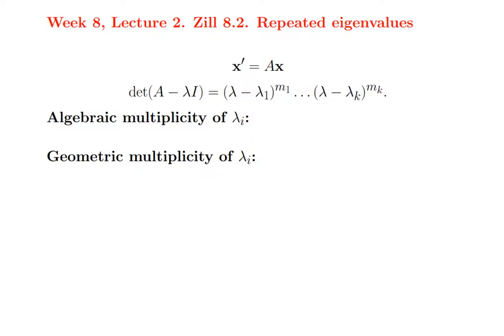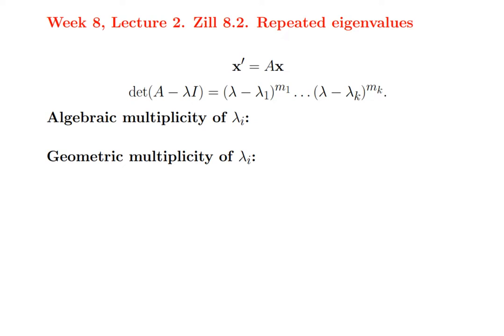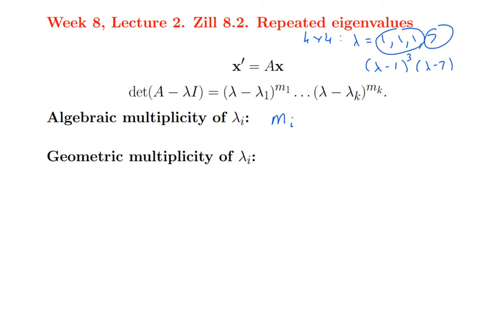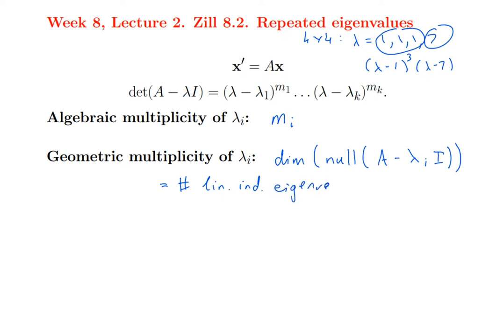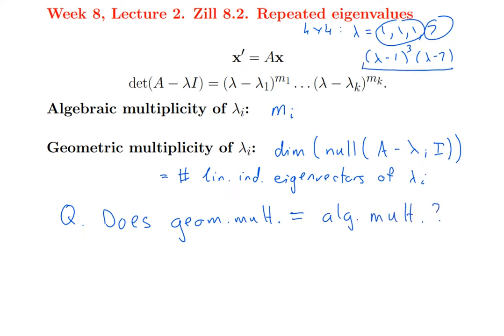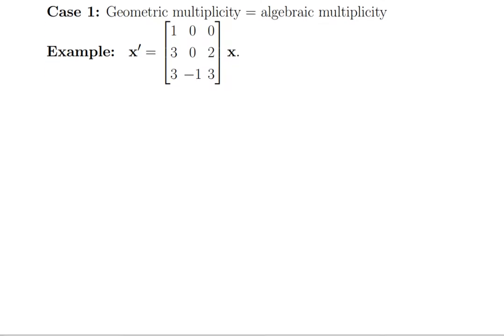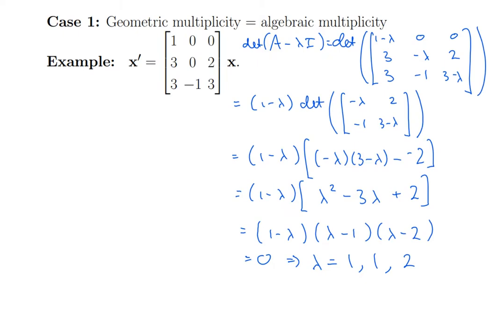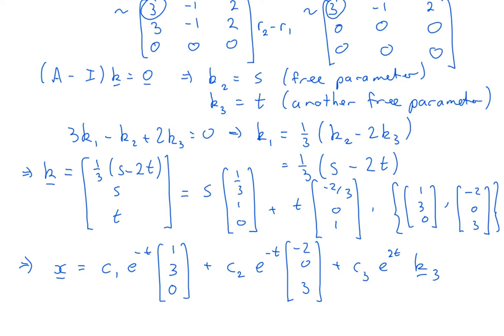160.204 Week 8 Lecture 2